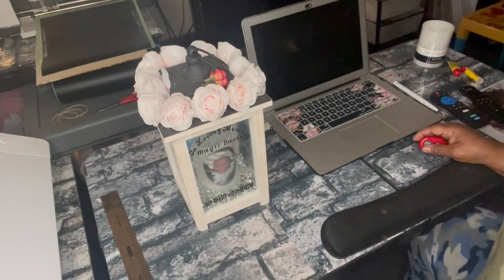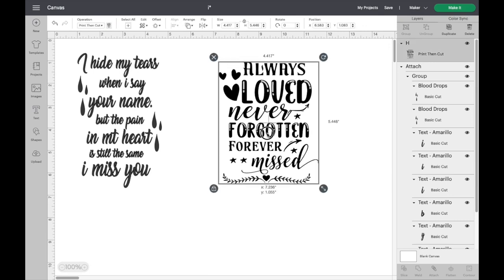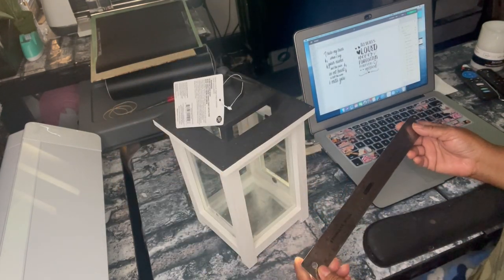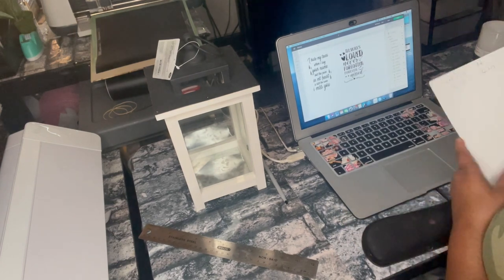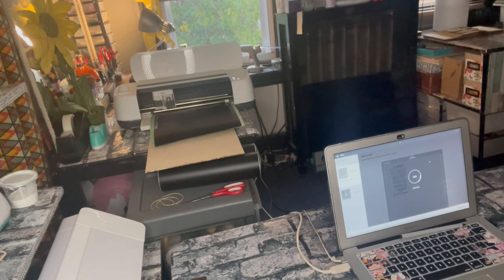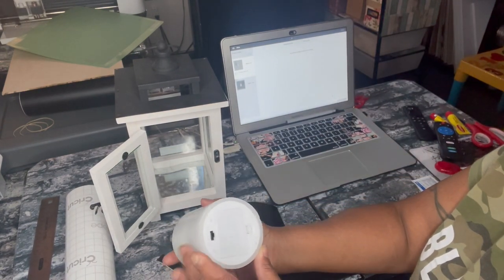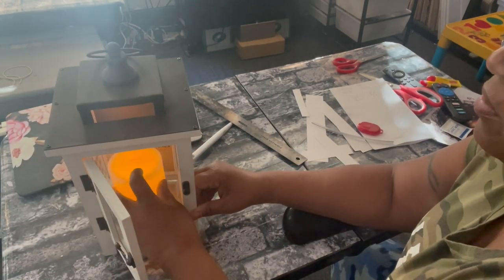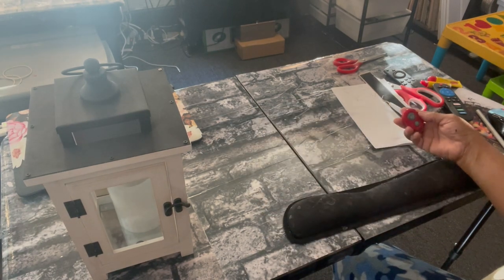DIY Memorial Lantern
lantern box from Walmart
quotes from gogles
quotes on Cricut